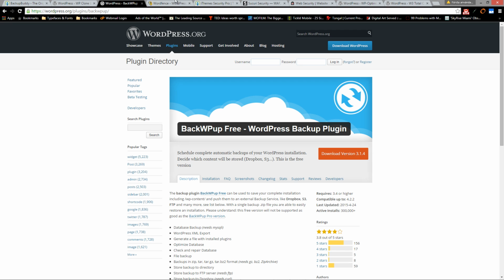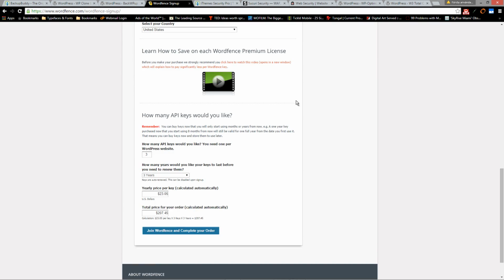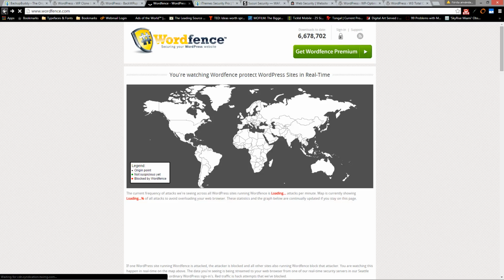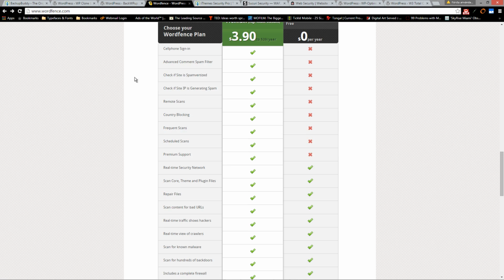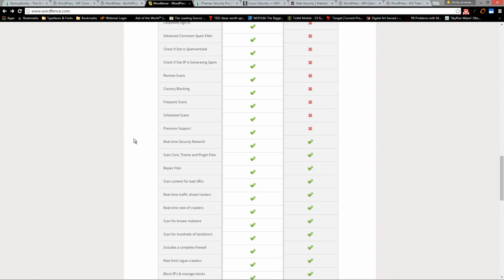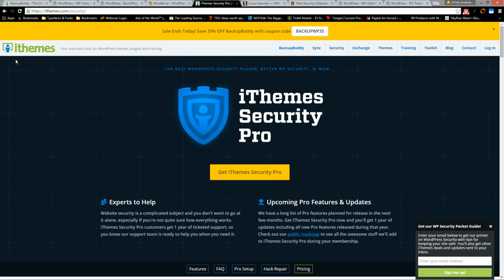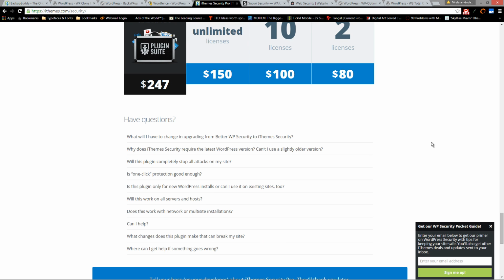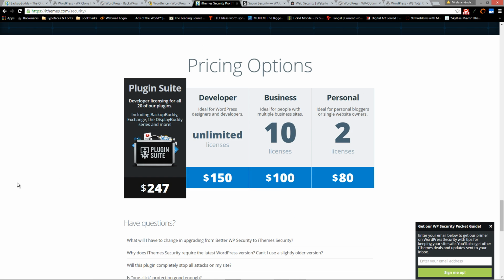DIY Website Maintenance - Superhero WordPress Tools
DIY website maintenance can save you up to $1,200/year (compared to hiring a developer to do it for you) and gives you peace of mind. What's not to love?

Here are my favorite superhero WordPress tools for DIY website maintenance to get the job done right - keep your website backed up and safe and rest easy!

You can stop Googling, because in this video, you’re going to learn which tools are the best for the vital website maintenance jobs, from backups to security (what are you gonna do with all that extra time?! I suggest cuddling with the nearest dog and eating some organic dark chocolate. YUM.).